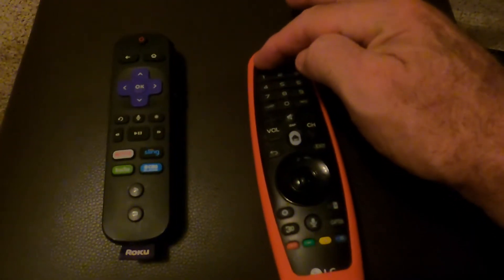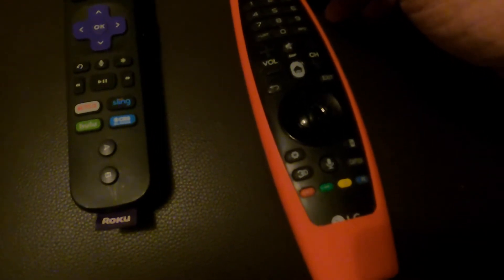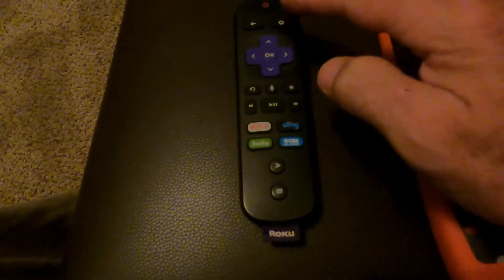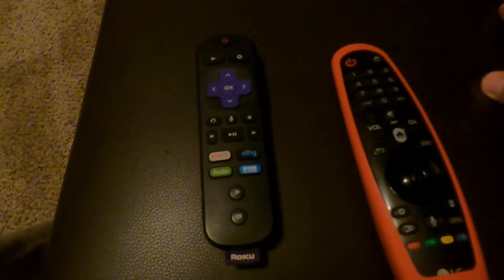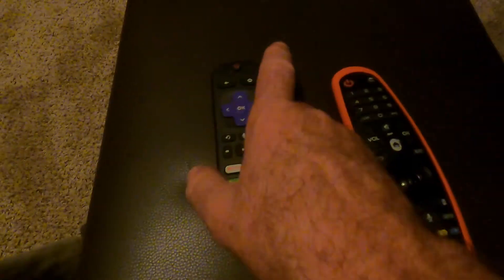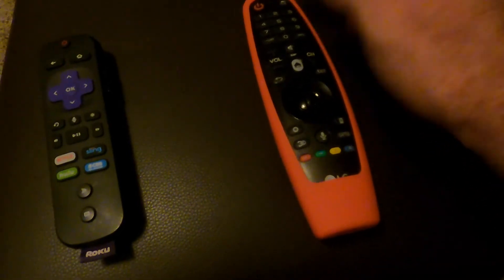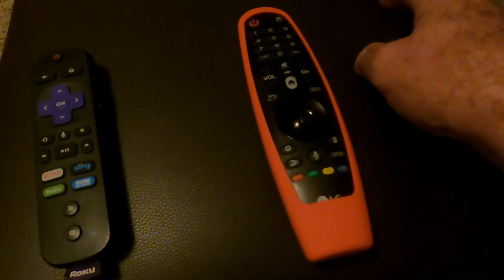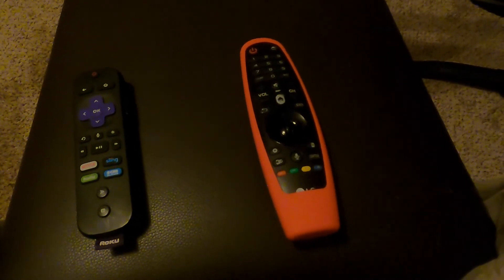Using TV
I Hate LG. This is how you get around the poor electronics (once repaired) of the LG TV. You use the original remote to turn the TV on and adjust the volume. You use Roku remote to select channels.